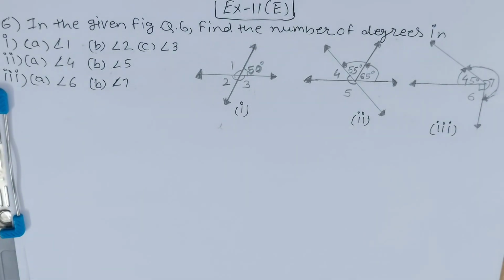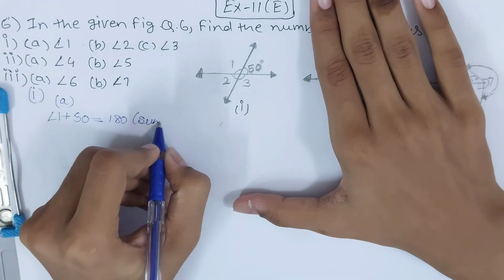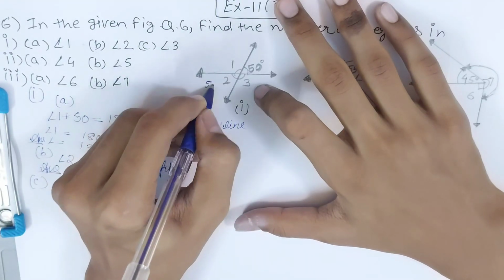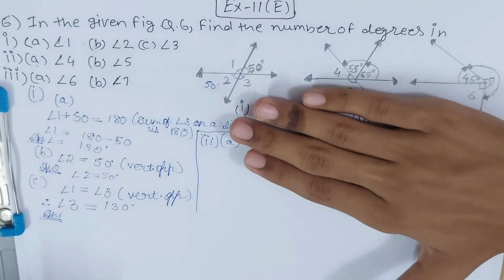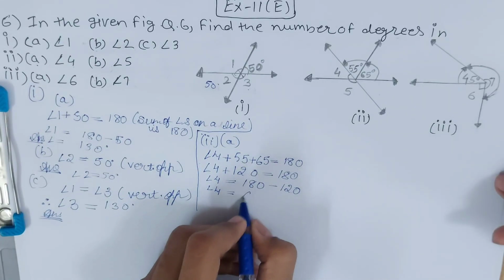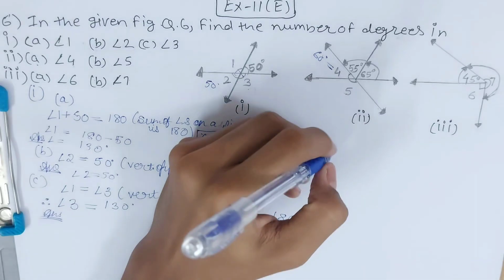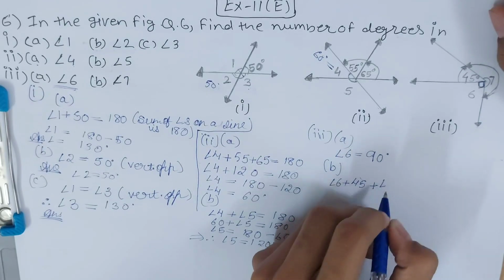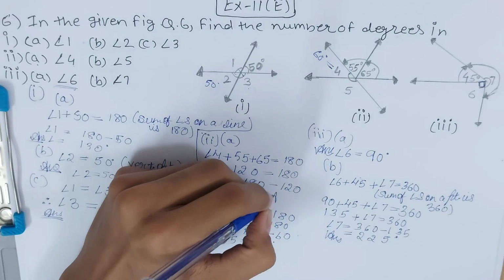Q6 Ex11E Angles and their properties | ICSE Math Class 6 | S Chand School solutions | OP Malhotra